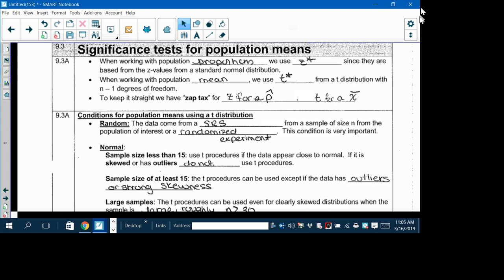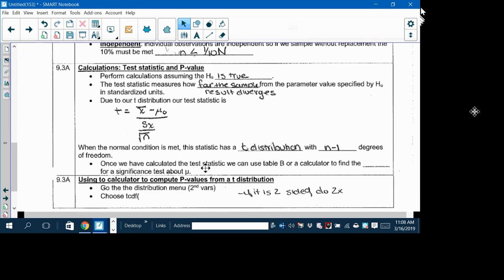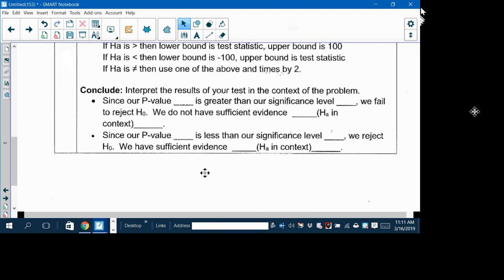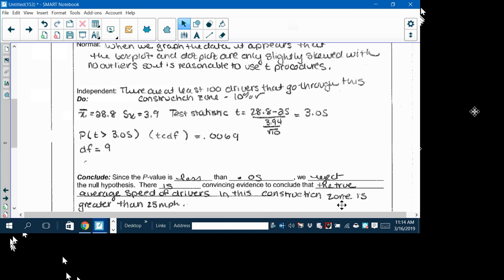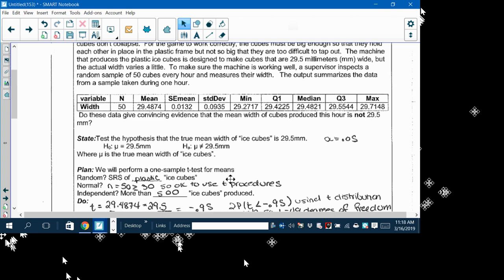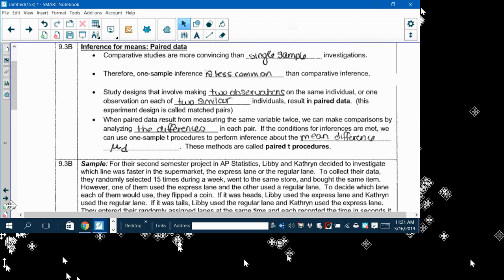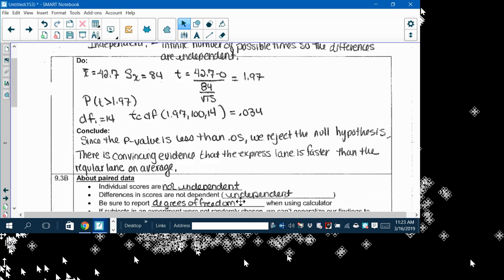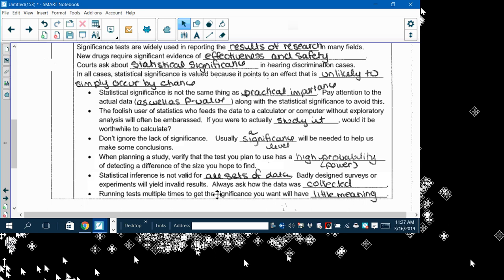9 3 AP Statistics Test about a Population Mean